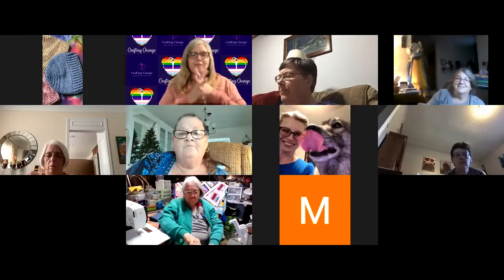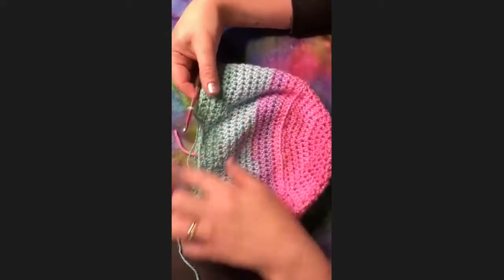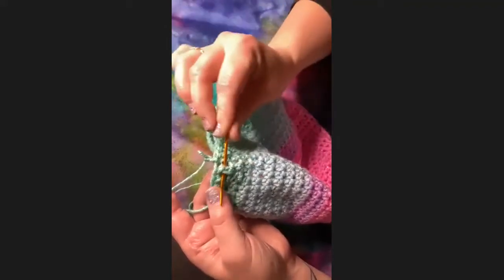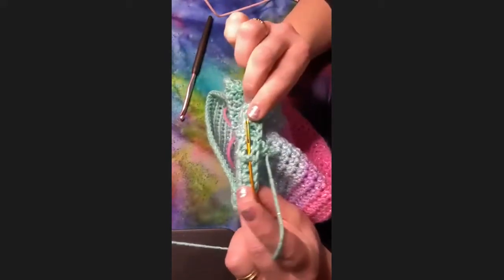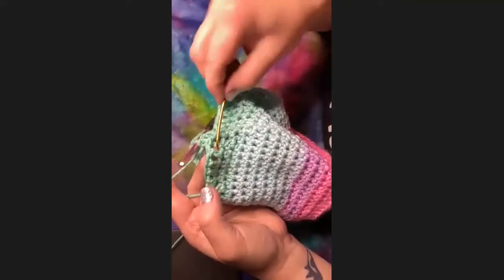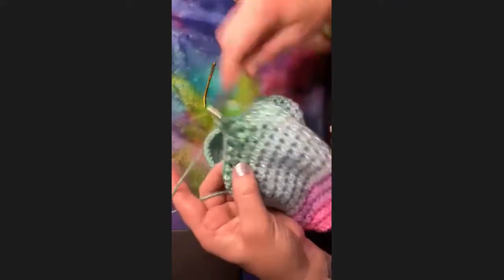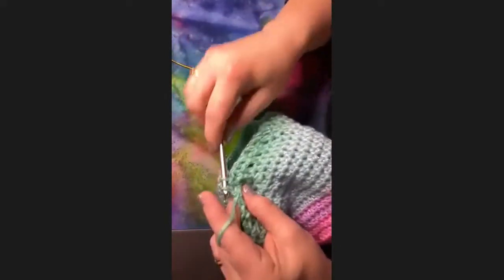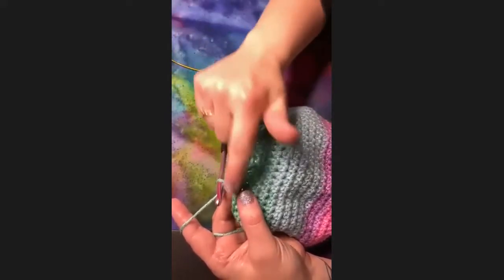How to Crochet a Brim on a Hat with Melanie Shovelski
Someone needs this item today, and you can craft it!